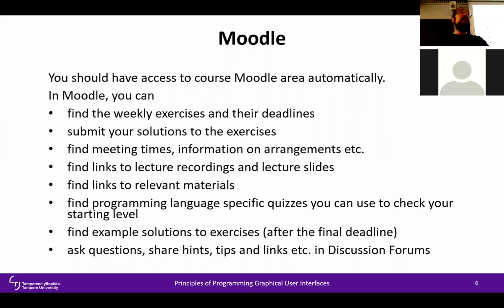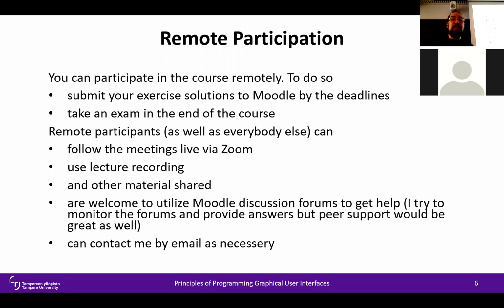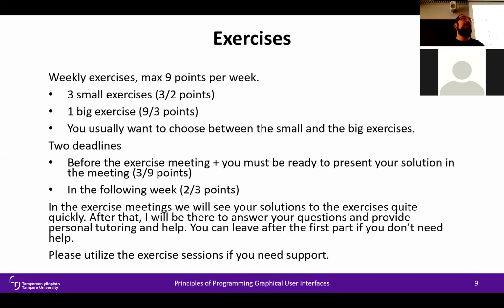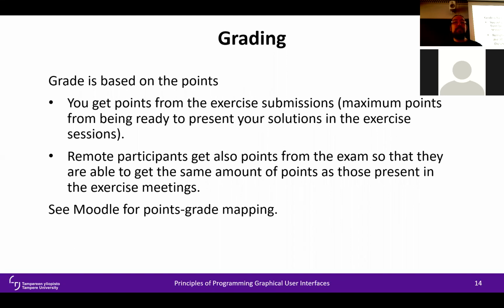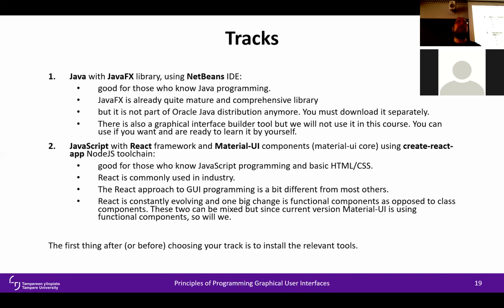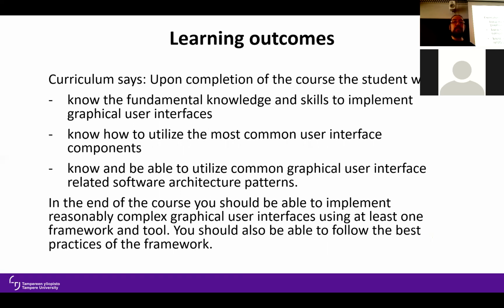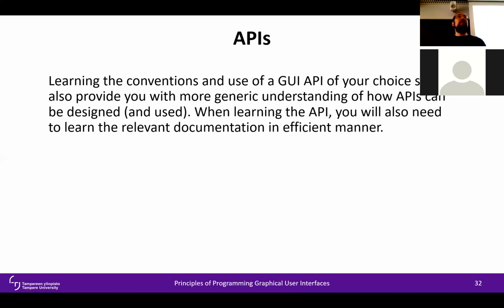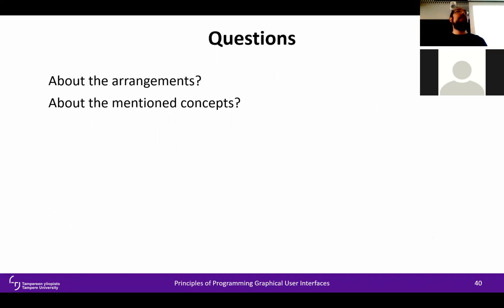Principltes of programming graphical user interfaces, course intro 2020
Introduction to arrangements and practicalities of the course.